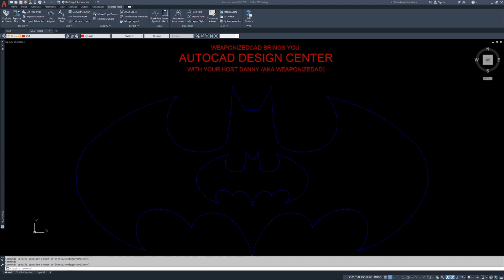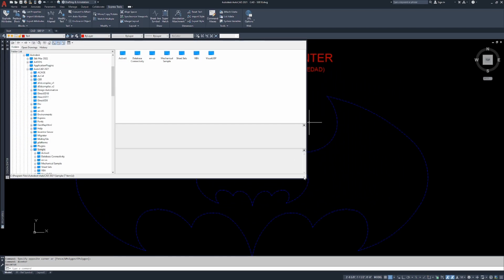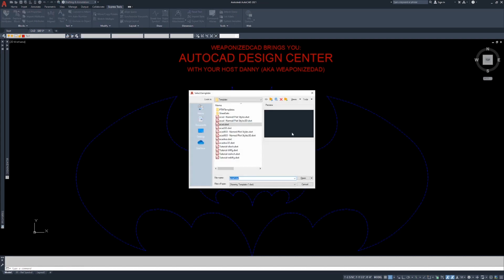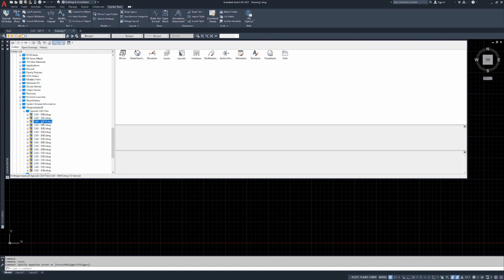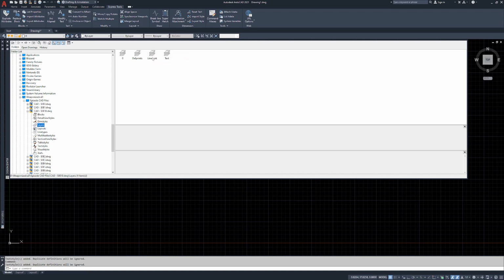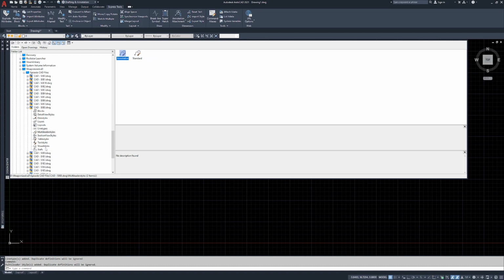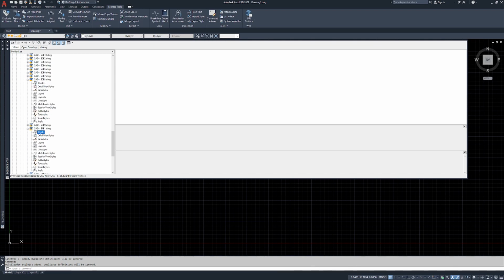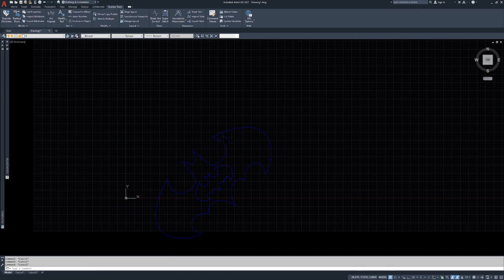S0E10 - Why you NEED to know about the AutoCAD Design Center (DCenter) Command!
I cannot express to people how incredibly useful the DCenter command is, and believe it or not, a lot of people don't even know it exists!  You can hear my excitement discussing this command because of how ridiculously powerful it is, and why EVERYONE should be using it!  Enjoy, because I know I enjoyed creating this!